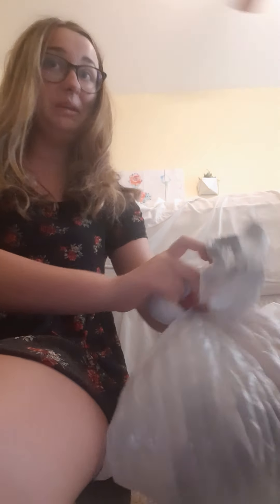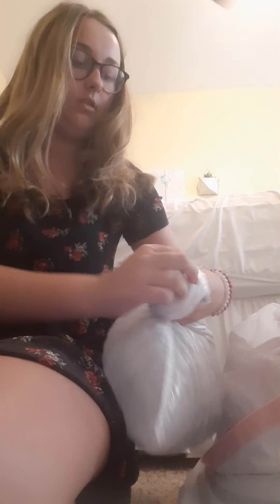CLEANING A CRESTED GECKO CAGE